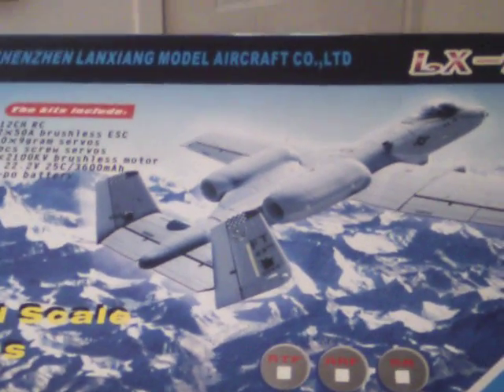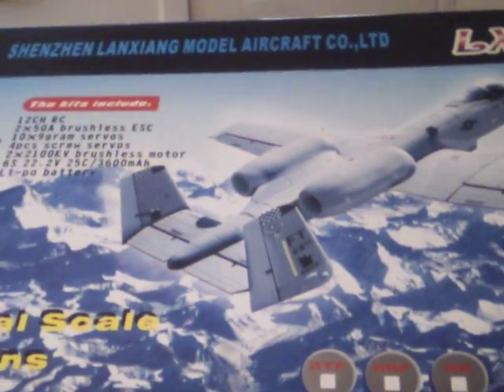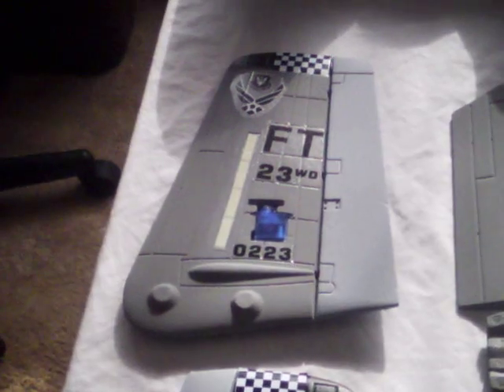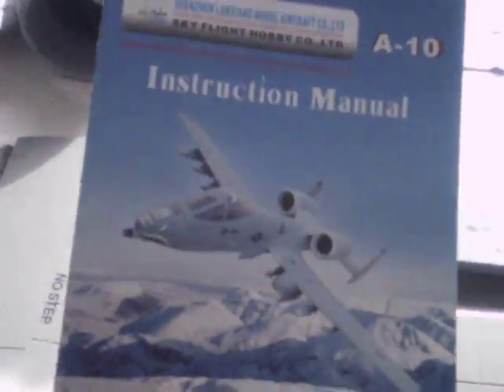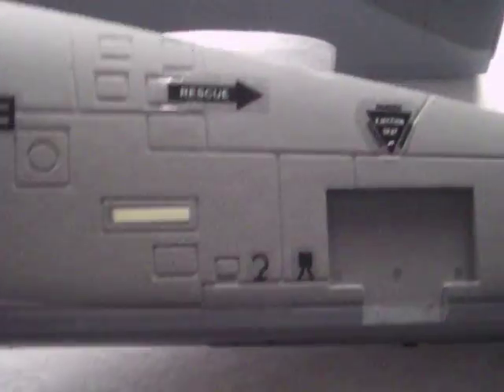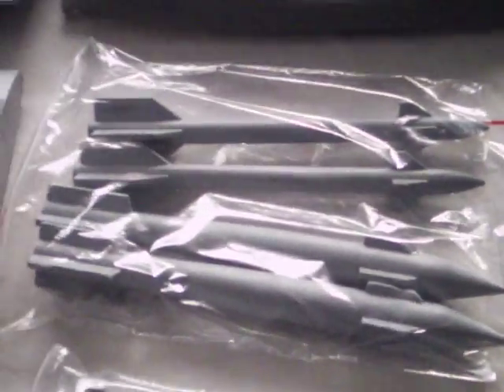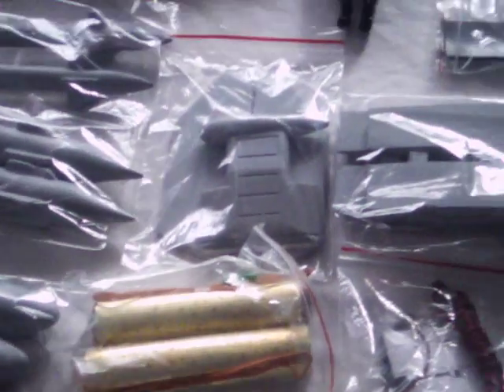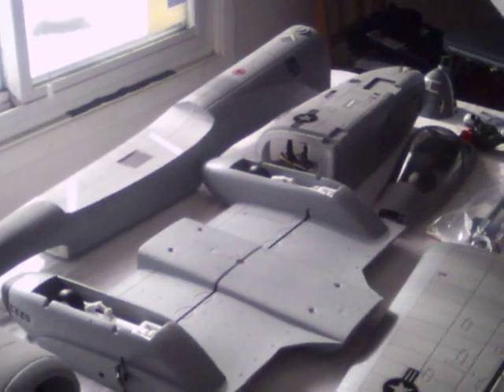L.X.Models Twin 70mm A-10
L.X. Models Twin 70mm A-10 EDF(distributed by Banana Hobby)wingspan:61 in./ length:57 in. Twin 2100kv motors w/50A esc's.AUW estimate @ 5lbs. Electric retracts, operational canopy, ejection seat,lighting,smoke pods...